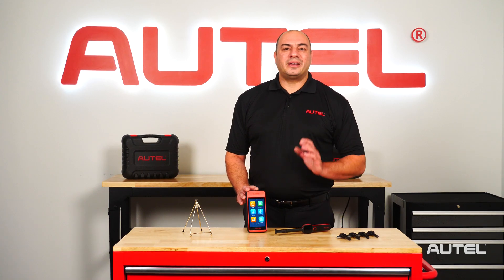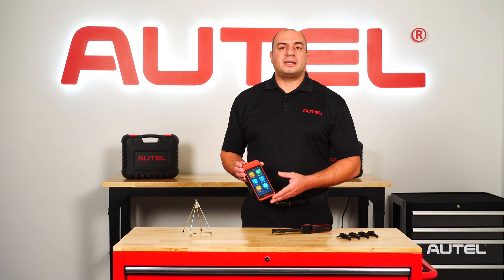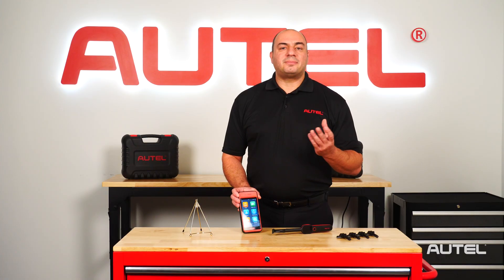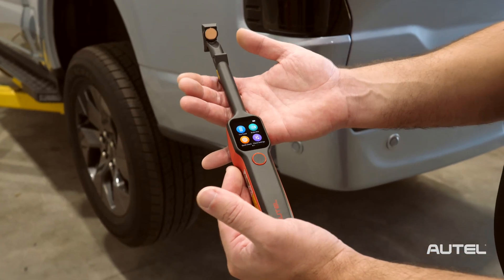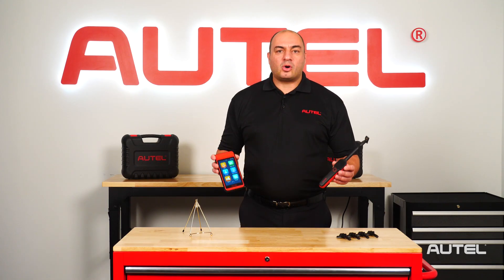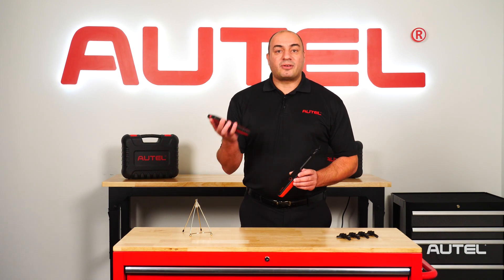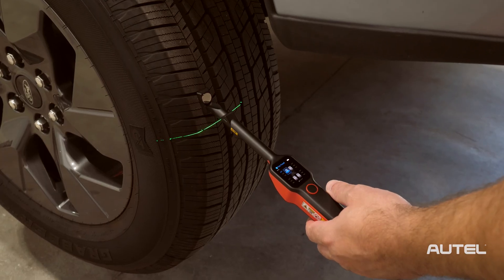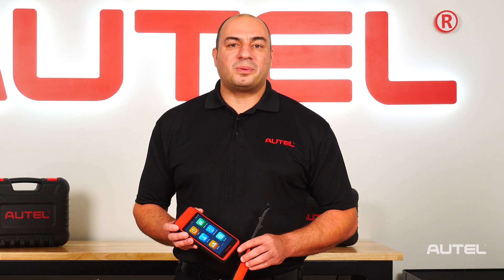Pair the Autel ITS600 & TBE200 to Bring the Most Advanced TPMS Services to Your Customers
The Autel MaxiTPMS ITS600 is a wireless, touchscreen Android-based tablet that offers complete TPMS diagnostics and service functions. By providing an extensive series of tire-related features and functions, ITS600 is your ideal choice to complete TPMS and tire health work. The MaxiTPMS TBE200 is a laser-enabled tire tread depth & brake disc wear examiner that provides users with quick and accurate wear measurements. The tools can work either independently or be paired together to create a scan report to build trust in your diagnoses.